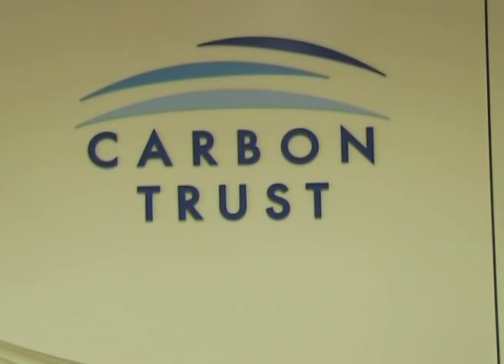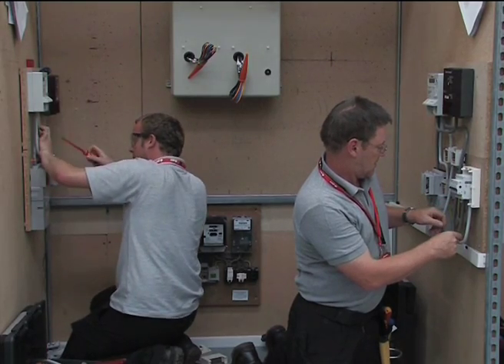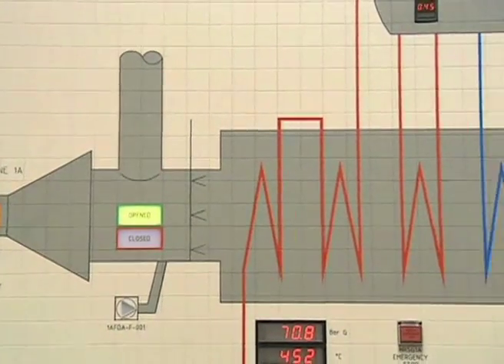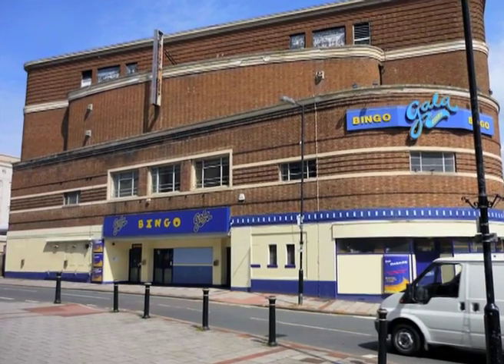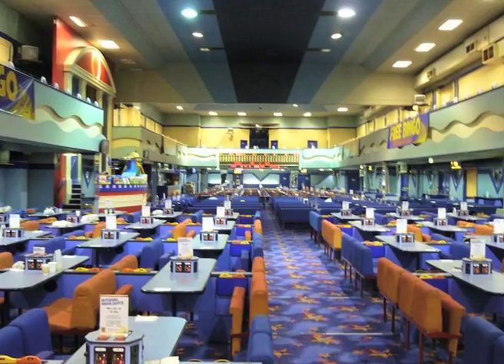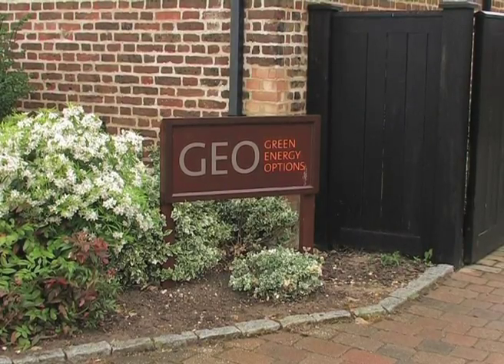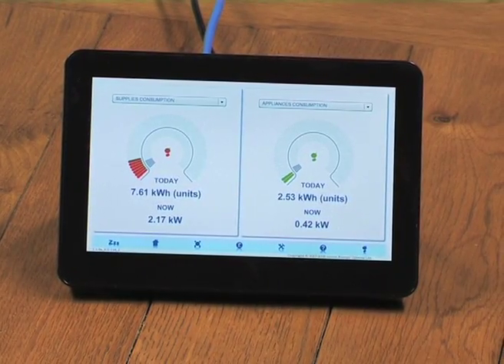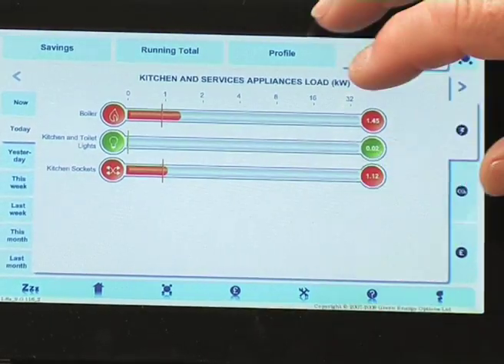Advanced Metering Infrastructure within the NHS: Episode 3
A Smart meter in An NHS healthcare facility is directly connected to the sites energy supplier. This means the facility, for example, a hospital can also benefit from receiving information on the tariffs that best fit their usage patterns and needs.

The detailed data that will come from smart metering provides a more accurate breakdown of energy consumption, and this more timely and accurate data puts an end to some of the longstanding issues with current meters, such as estimated billing.

In this programme we speak to Eon, Utility Energy Solutions and Green Energy Options who tell us about their advanced metering ginnovations and how they can help the NHS to reduce carbon emissions from their sites.